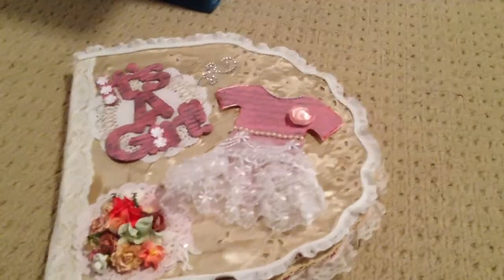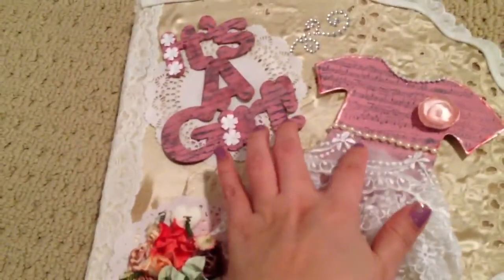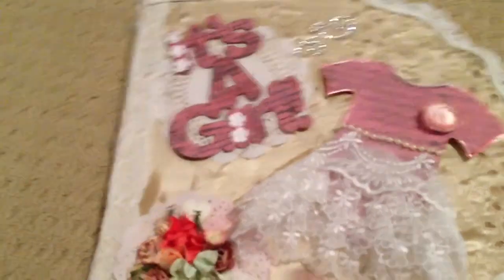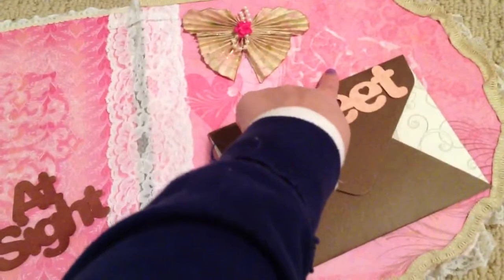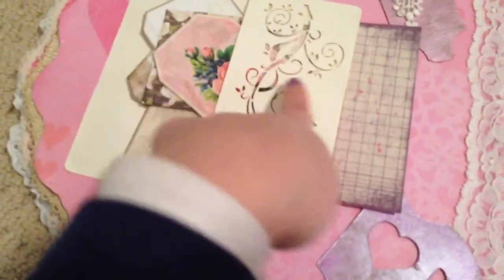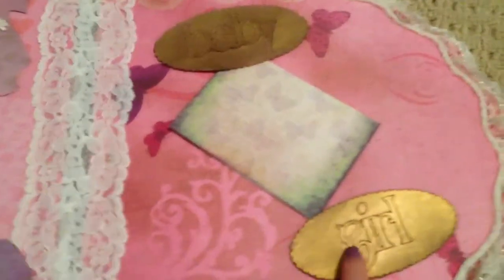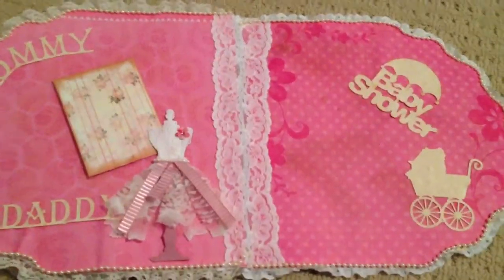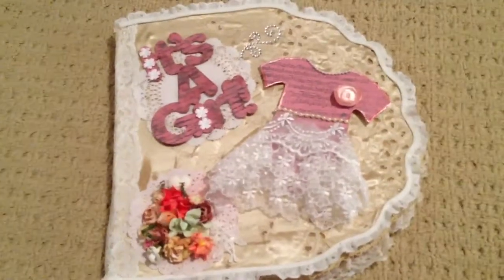Baby girl mini album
Hi everyone, I want to share a baby girls mini album I made for a friend.